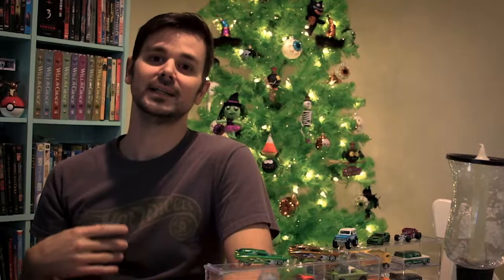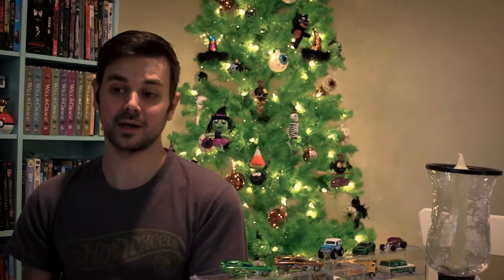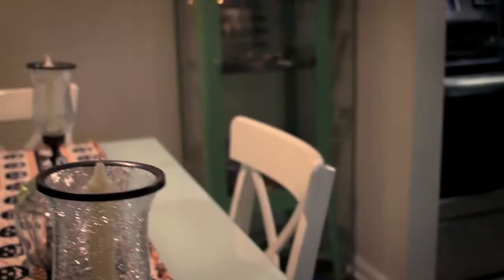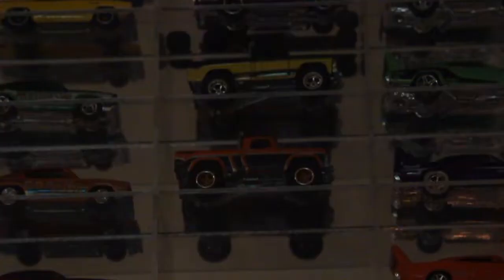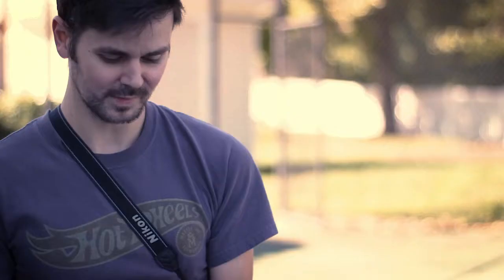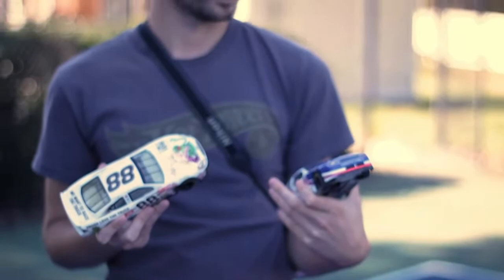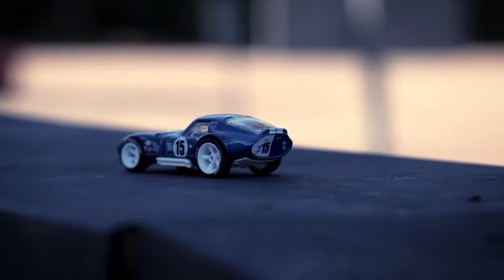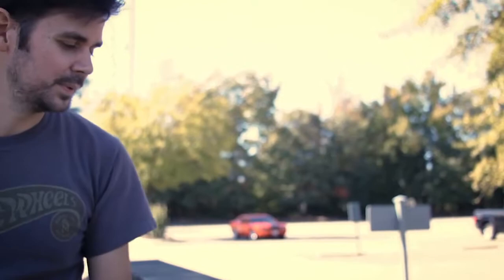the Creator Series: C.E. Brinkley Photography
Hey Everyone! I am creating a new series called "the Creator" Series.  What I do is highlight some of the local artist in my area and try to help expose their gifts/talents.  In this first episode I talk with a Diecast car photographer C.E. Brinkley! Enjoy!